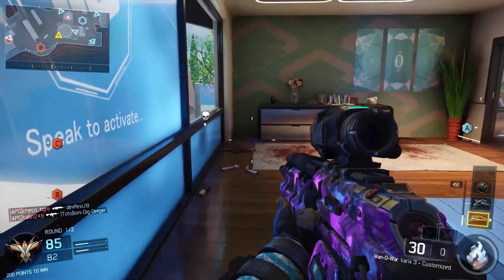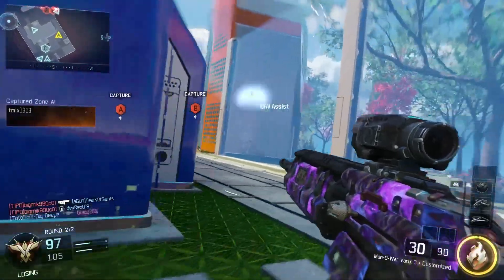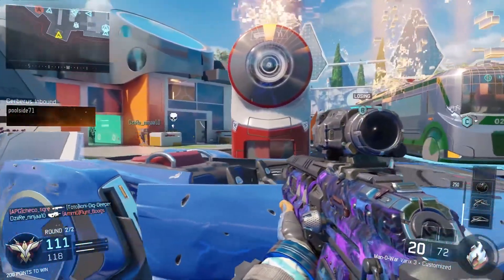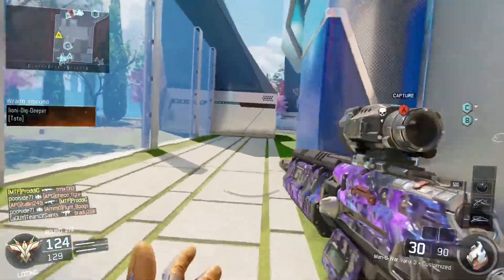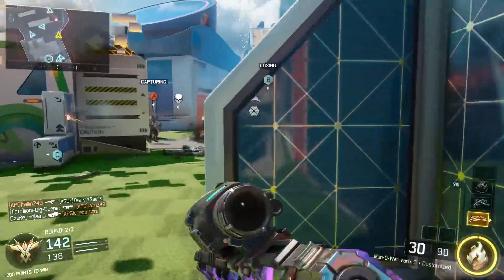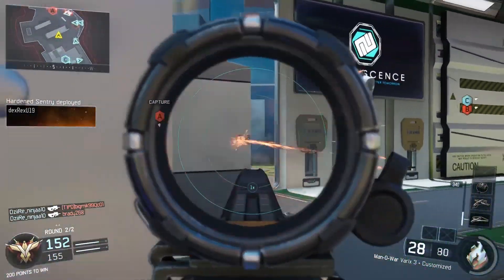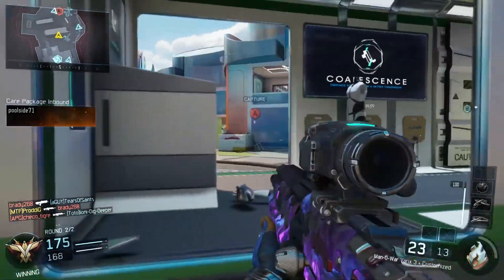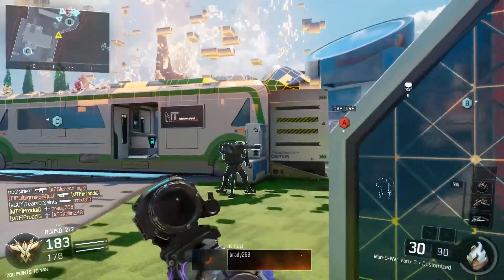Varix 3 Sight - What's The Big Deal? (Dark Matter Man O War Gameplay)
black ops 3 dark matter man o war gameplay varix 3 sight nuketown domination